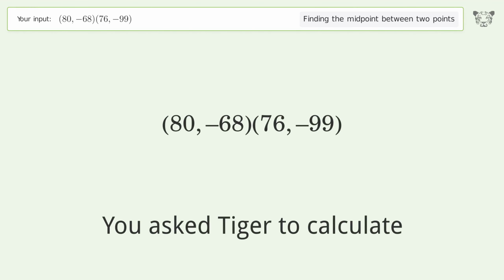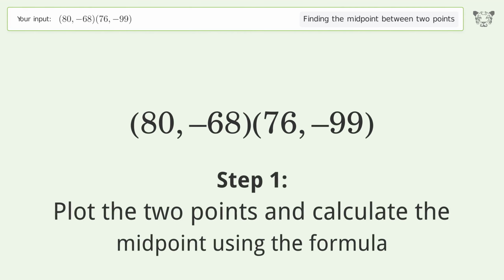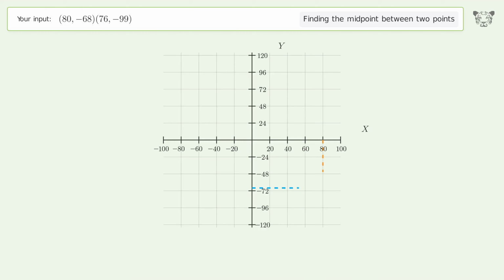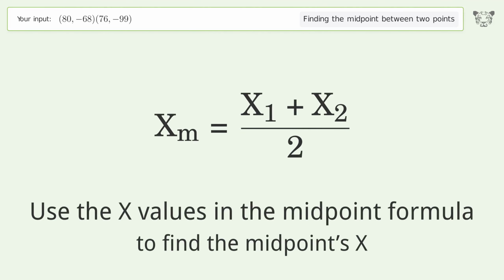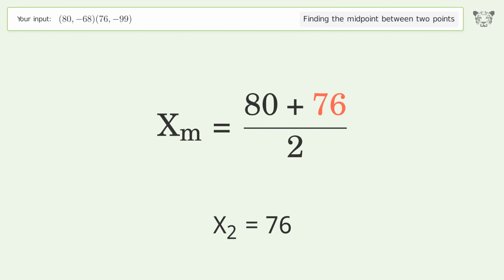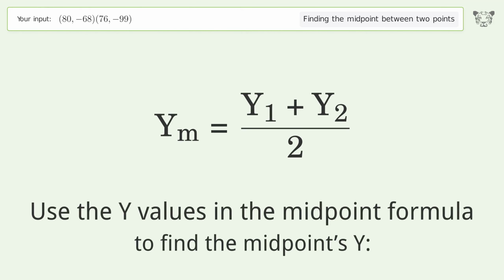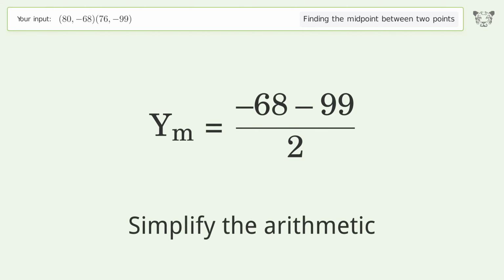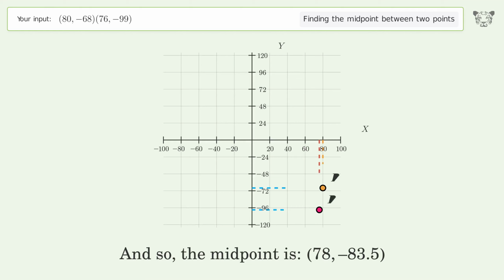Find the midpoint between two points p1 (80,-68) and p2 (76,-99): Step-by-Step Video Solution